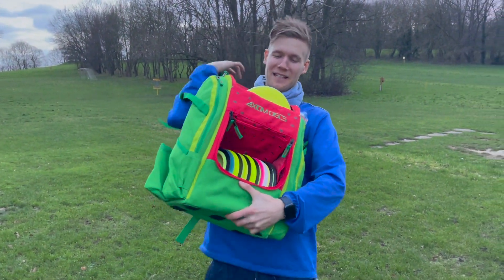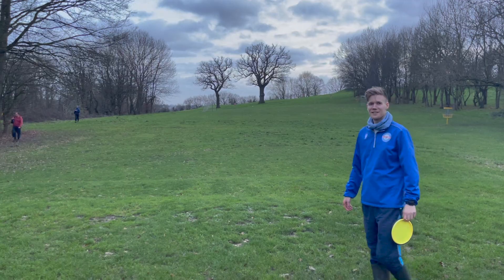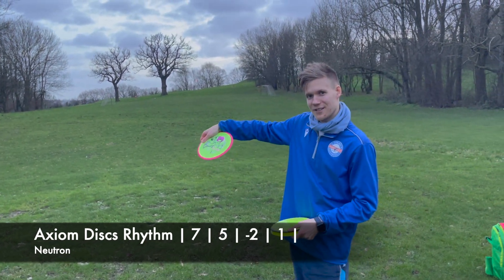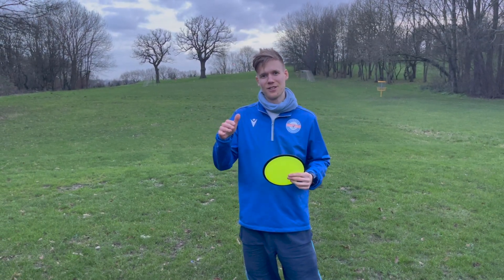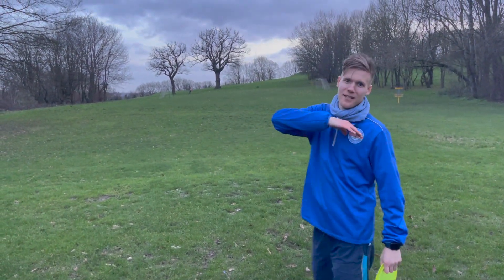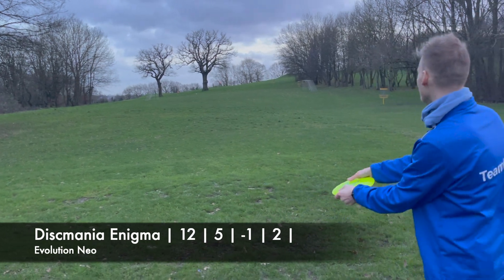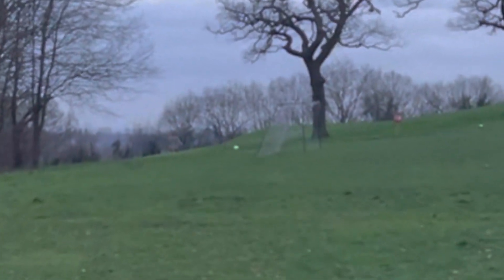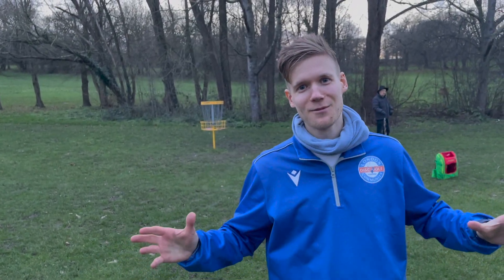Throwing all my new Discs 2023 | LDGC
0:12 | Discraft Paul McBeth Luna | 3 | 3 | 0 | 3 | 6:30

0:17 | Axiom Discs Soft Neutron Envy | 3 | 3 | 0 | 2 |

0:49 | MVP Neutron Uplink | 5 | 5 | -3 | 0.5 |

0:49 | MVP Neutron Deflector | 5 | 3.5 | 0 | 4 |

1:33 | Axiom Discs Neutron Crave | 6.5 | 5 | -1 | 1 |

2:02 | Axiom Discs Neutron Rhythm | 7 | 5 | -2 | 1 |

2:44 | Dynamic Discs Lucid Evader | 7 | 4 | 0 | 2.5 |

3:19 | MVP Neutron Volt | 8 | 5 | -0.5 | 2 |

3:41 | MVP Neutron Inertia | 9 | 5 | -2 | 2 |

4:25 | Axiom Discs Neutron Defy | 11 | 5 | -1 | 3 |

4:50 | MVP Fission Wave | 11 | 5 | 2.5 | 2 |

5:14 | Discmania Evolution Neo Enigma | 12 | 5 | -1 | 2 |

5:44 | Discraft ESP Force | 12 | 5 | 0 | 3 |

6:10 | MVP Neutron Phase | 11 | 3.5 | 0 | 4 |

Improve your game with the #1 Disc Golf App - Get started on iOS and Android for free.